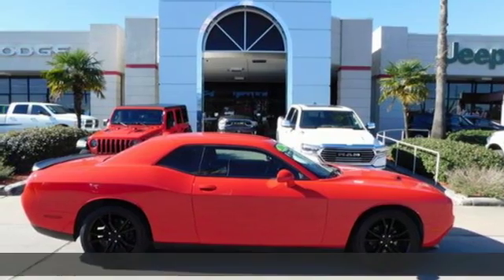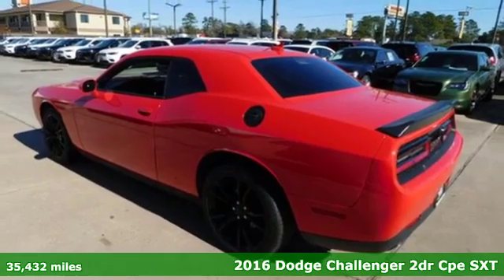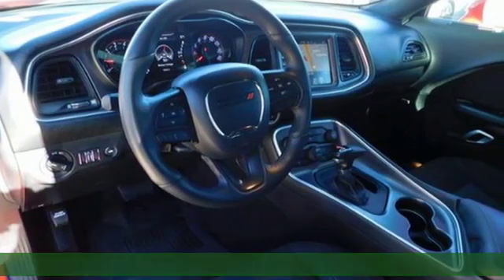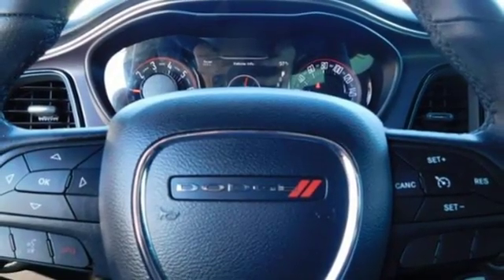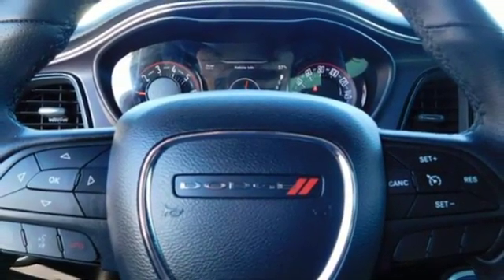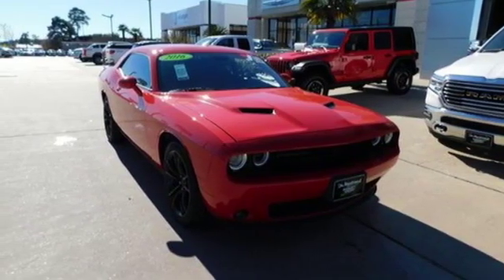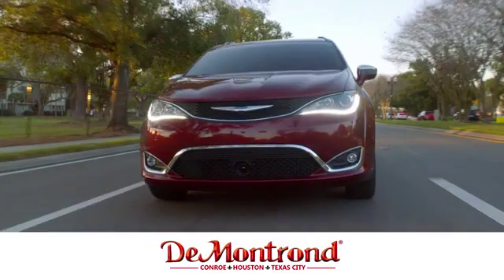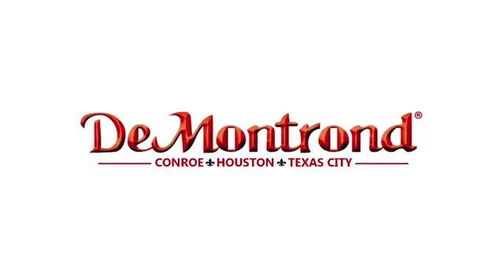Used 2016 Dodge Challenger Conroe Houston, TX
Year: 2016
Make: Dodge
Model: Challenger
Trim: 2dr Cpe SXT Plus
Engine: 220 L V6 Cyl.
Transmission: Automatic
Color: Redline Red Tricoat Pearl
Interior: Black
Mileage: 35432
Stock #: J35871A
VIN: 2C3CDZAG3GH195927
Extremely clean 1 owner Challenger SXT, V6, automatic, Black Top Edition, upgraded sound system, navigation, touch screen, keyless entry, Chrysler certified and backed by DeMontronds life time warranty program. Call Dustin Cedric, Craig, Kevin or Kyle for more details and get pre-approved today!

Address:
888 Interstate 45 S